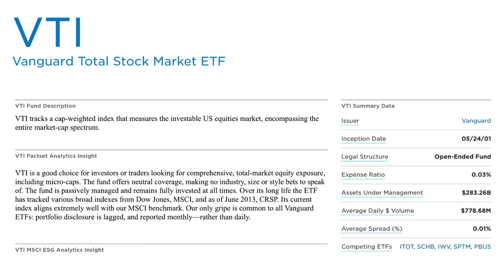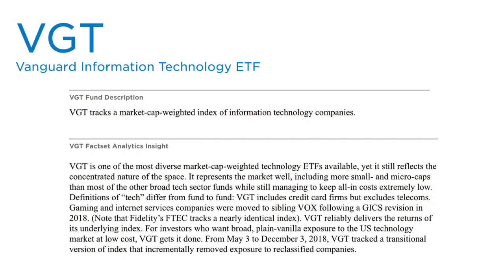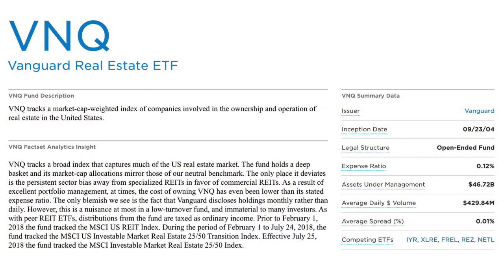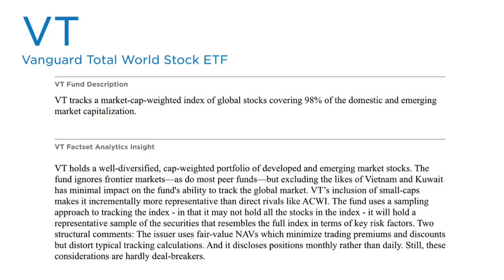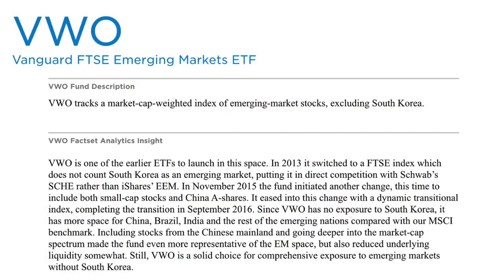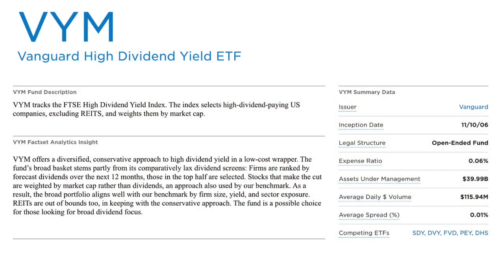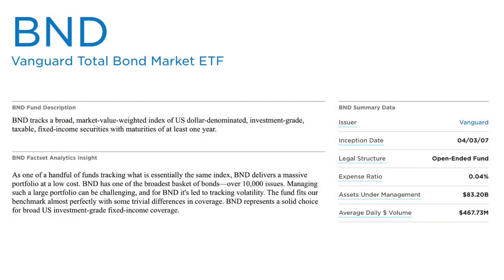Top 10 Vanguard ETFs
In this video, I go over 10 popular Vanguard ETF funds!

Let me know what YOUR favorite fund is in the comments.

Grab The Wealth Bundle (all 4 of my Educational Courses)